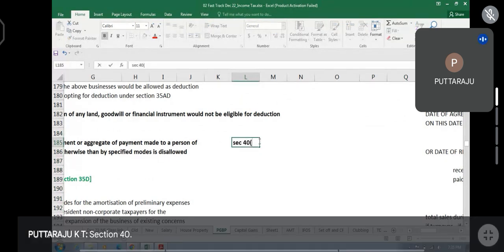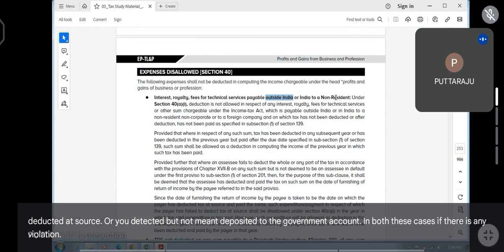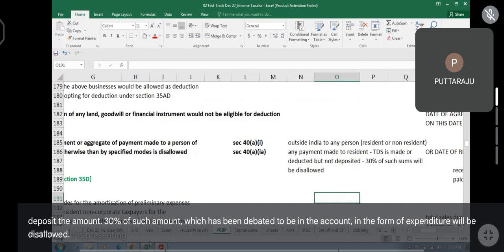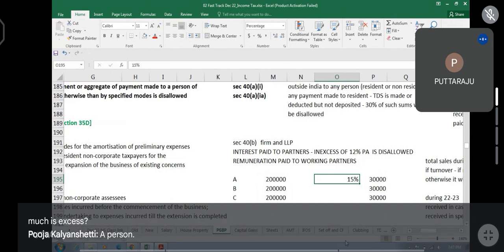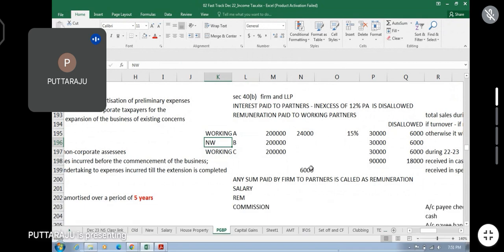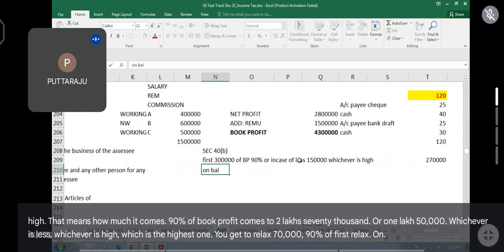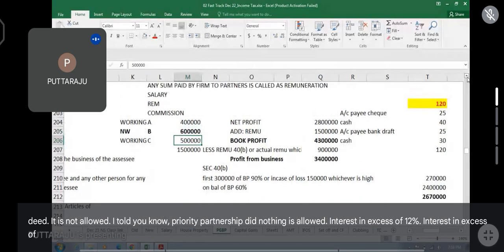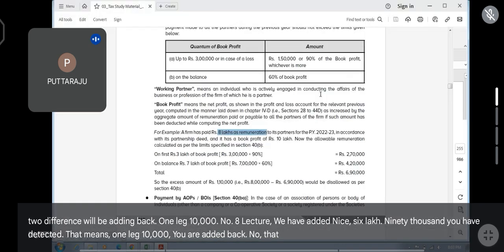Tax law part 50 in English